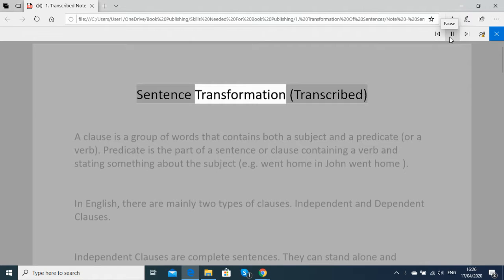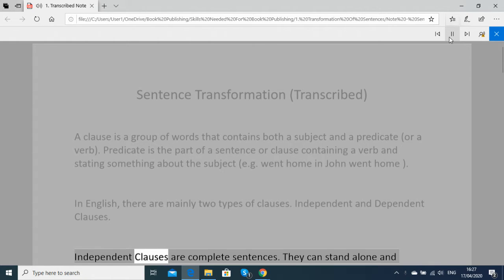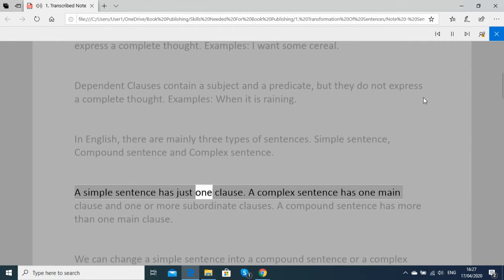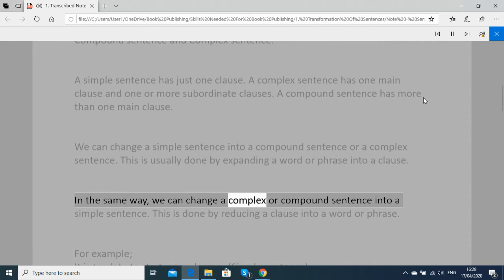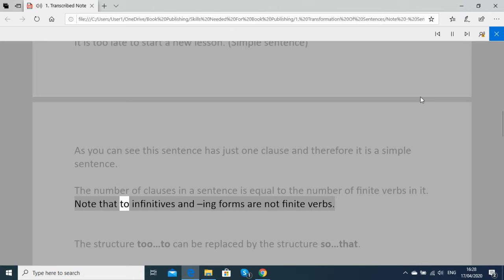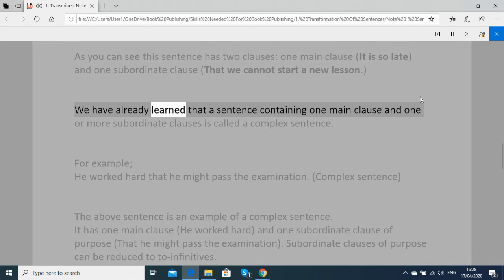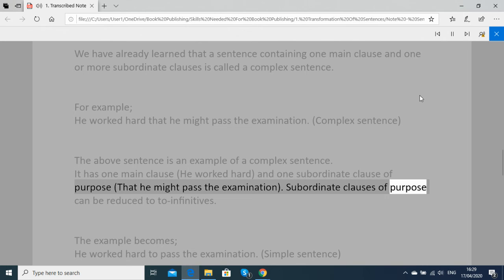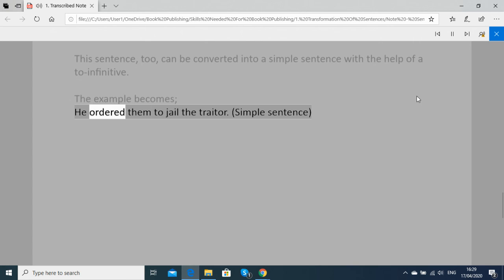Sentence Transformation (Transcribed)